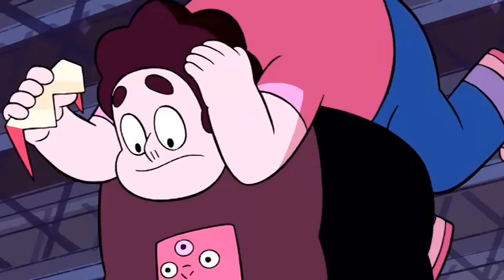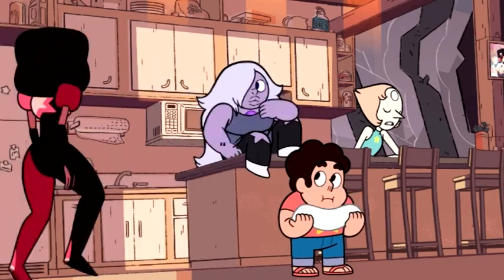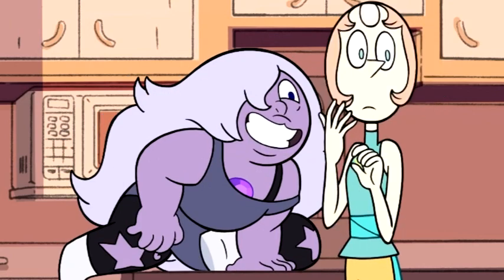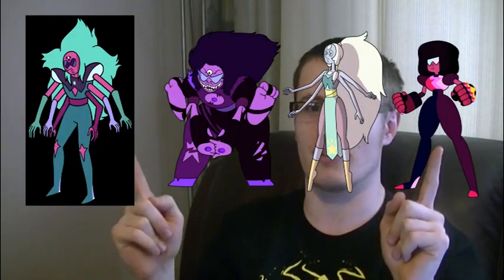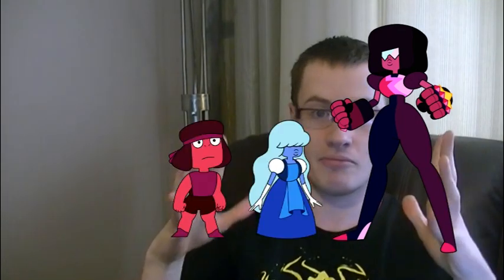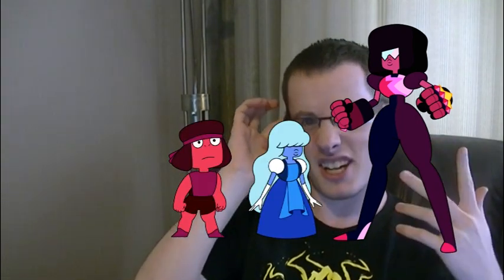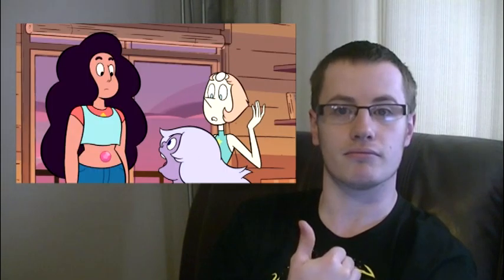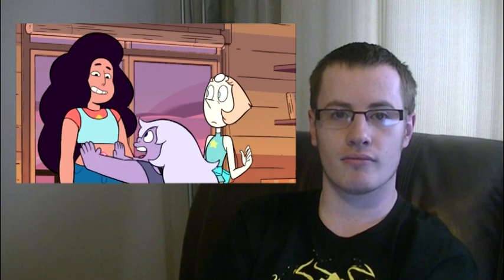Steven Universe Fusions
As promised, here's my video concerning the Gems and Fusions. Normal reaction videos will resume shortly :P And eh heh... woops... seems that the videos a tad longer than it should be... *proceeds to smack the editing software for borking up*